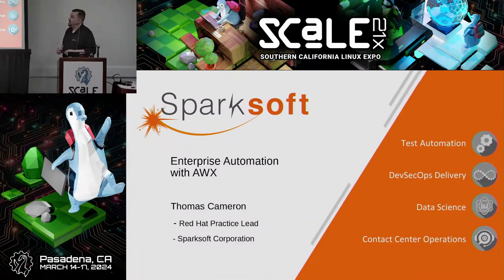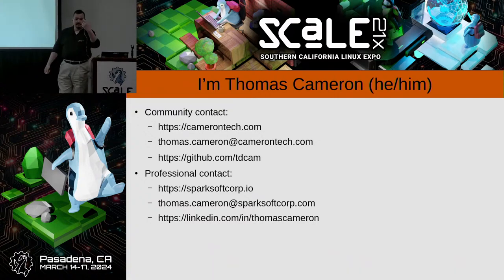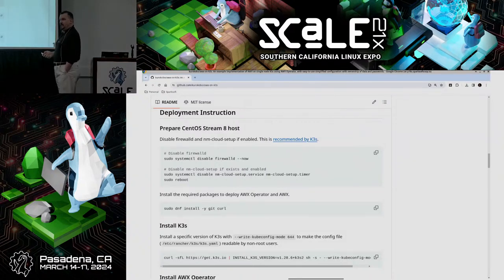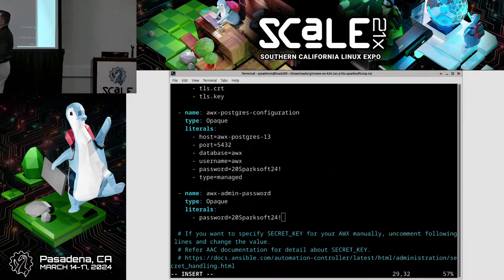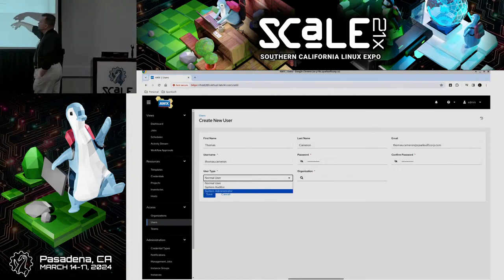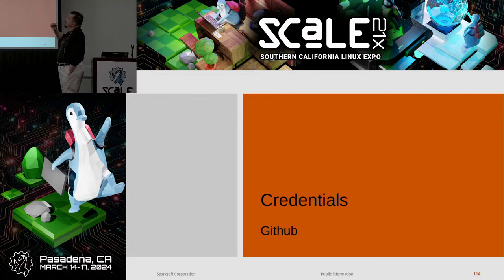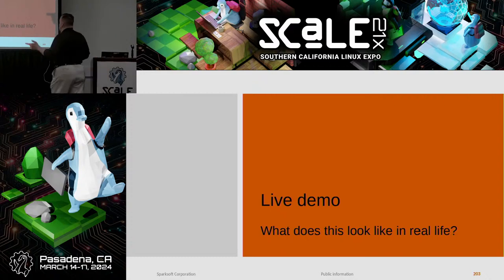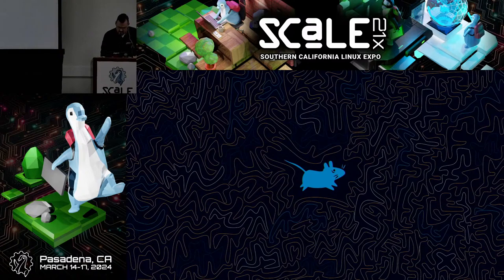Enterprise Automation with AWX (upstream for Ansible Automation Platform)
Talk by Thomas Cameron

In this session, Thomas Cameron will introduce you to AWX, the upstream project for Ansible Automation Platform from Red Hat. AWX is a management platform which enables sysadmins to automate jobs across an entire enterprise. You can patch, install new software, uninstall unneeded software, change workloads, set kernel tunables, manage configurations, and more via Ansible playbooks and roles. Now you can extend the power of Ansible in your enterprise using AWX, including organizations, inventories, credentials, projects,